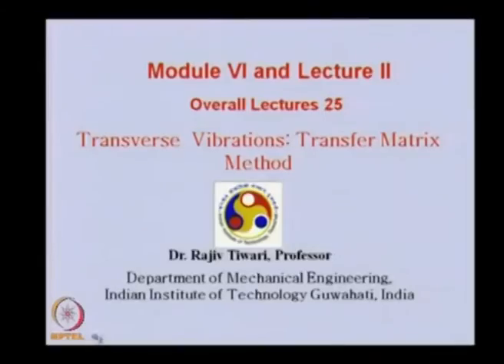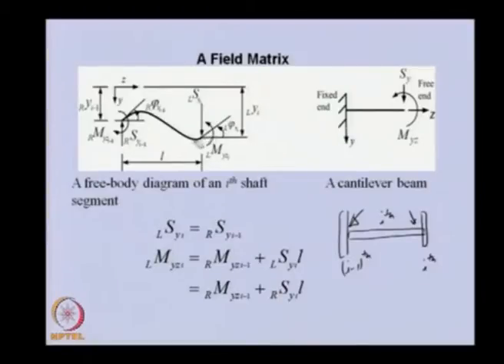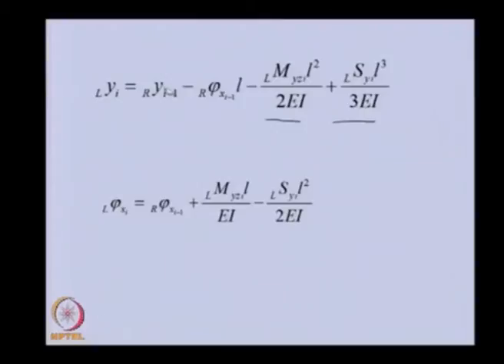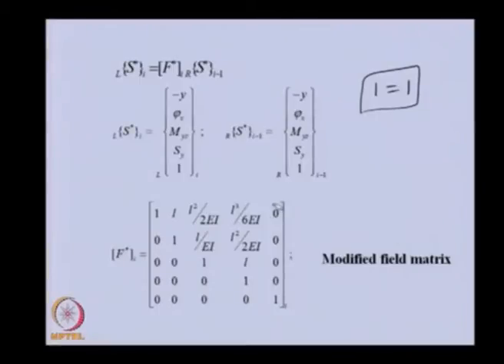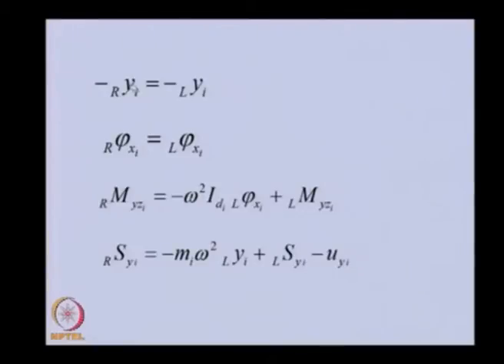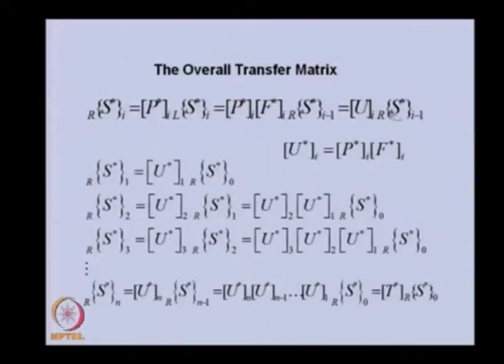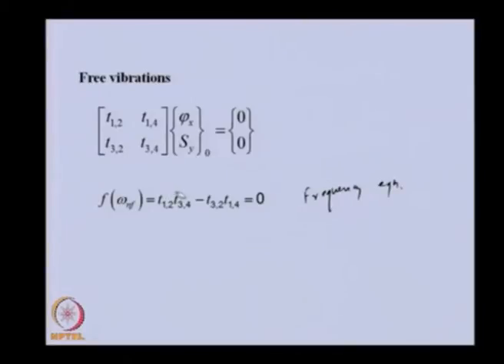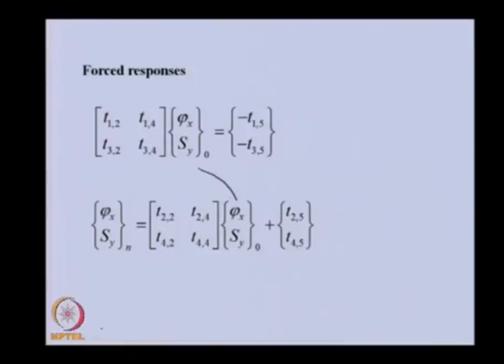Transfer Matrix Method I